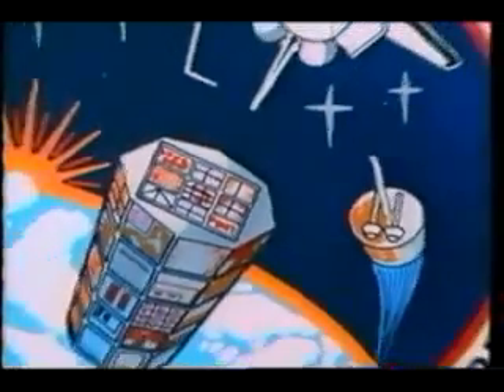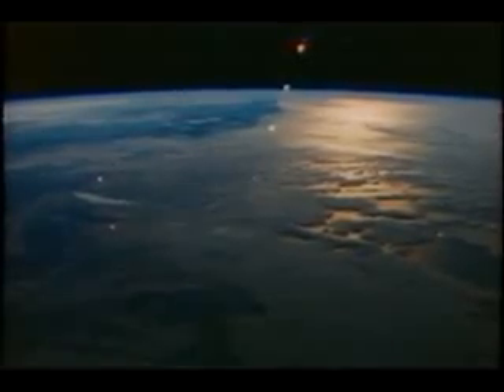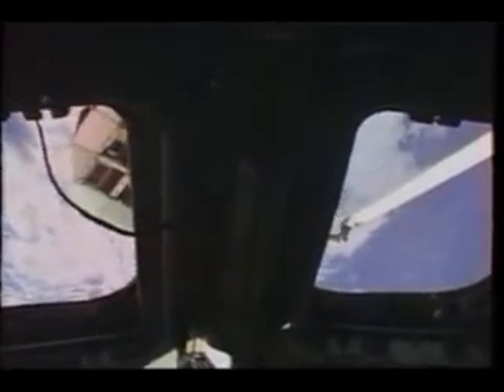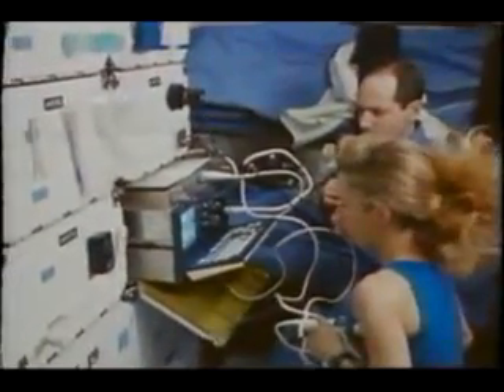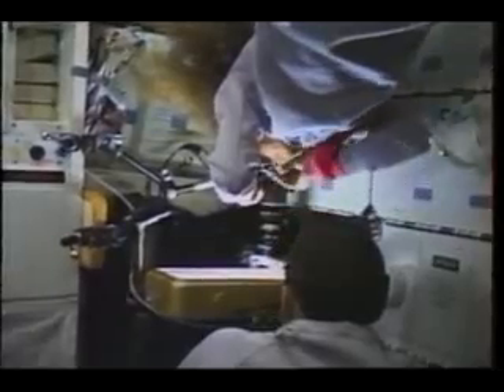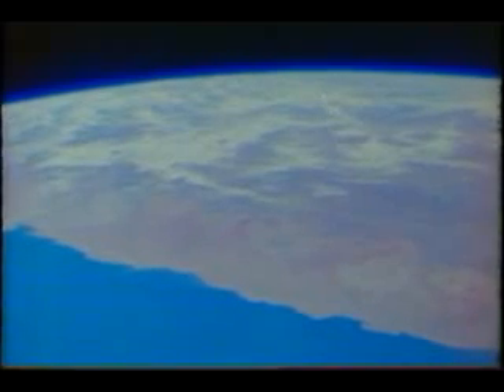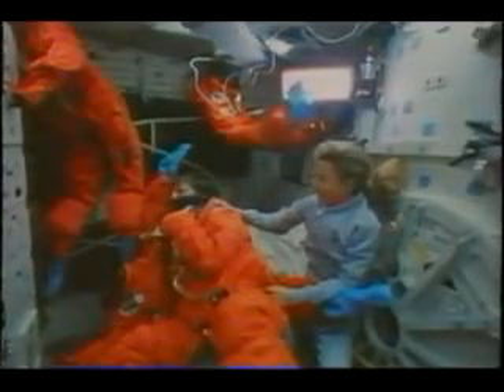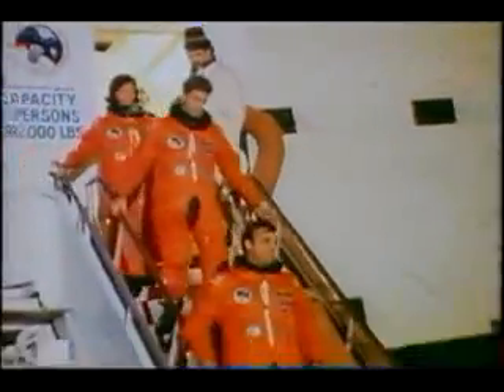1990: STS-32 Columbia (NASA)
Space Shuttle flight 33 (STS-32), launched on 9 January 1990, narrated by the astronauts.

Crew: Daniel C. Brandenstein, James D. Wetherbee, Bonnie J. Dunbar, G. David Low, Marsha S. Ivins.